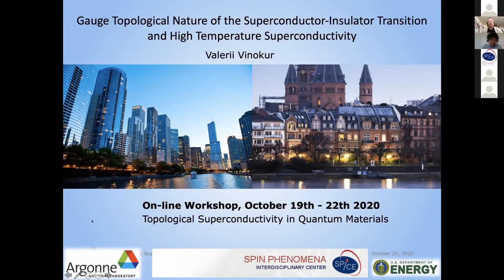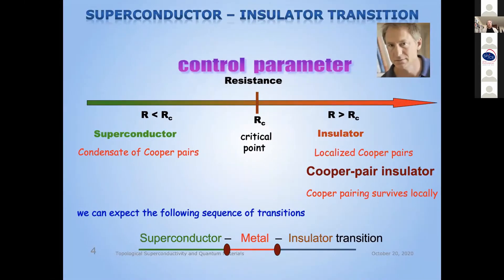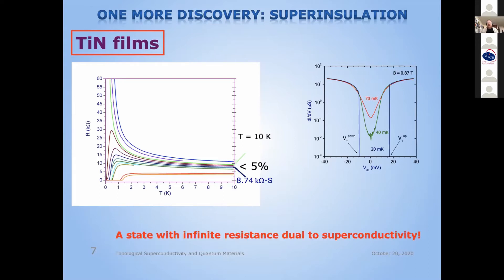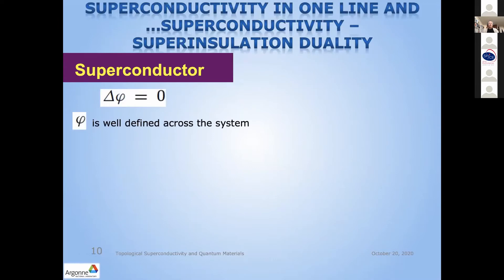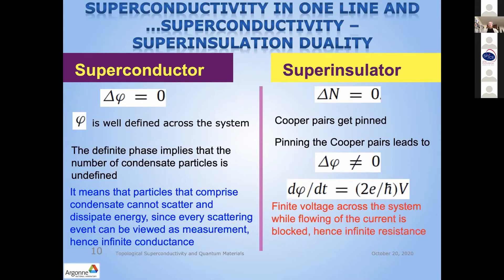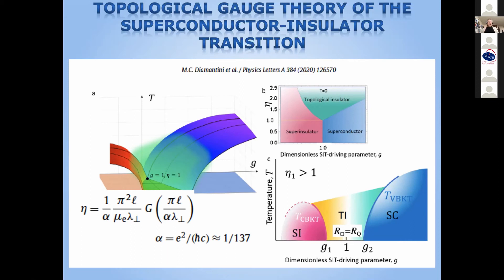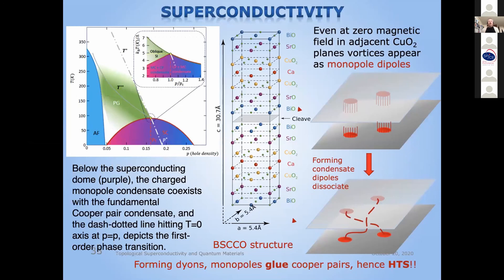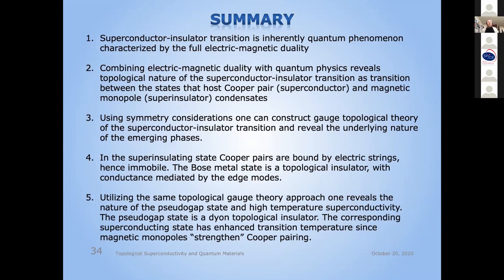Talks - Topological Supoerconductivity in Quantum Materials - Valerii VINOKOUR, ANL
Topological Nature of High Temperature Superconductivity